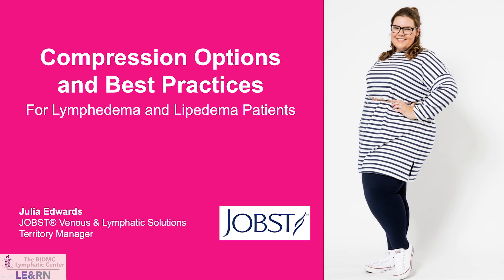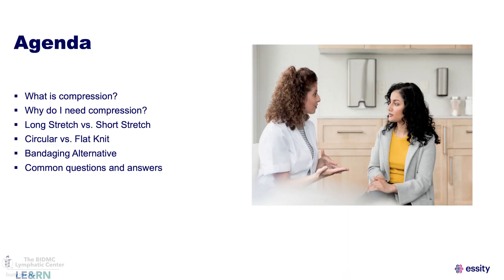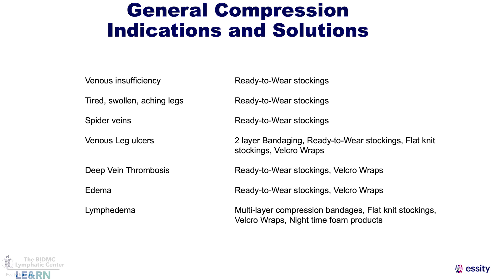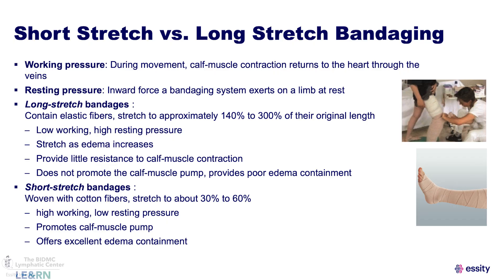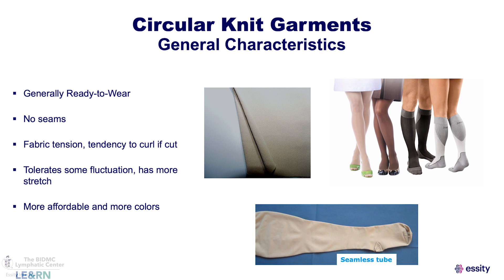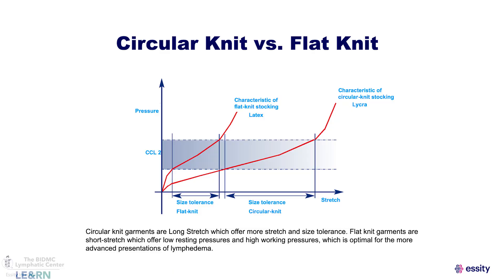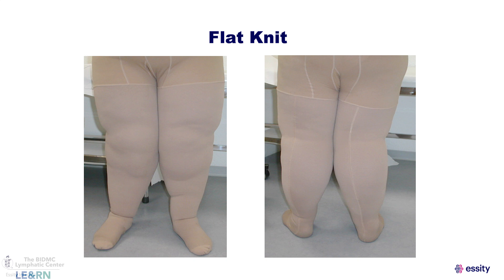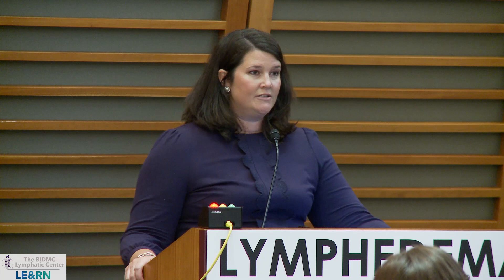Compression Options & Best Practices (Representative of Jobst) - Julia Edwards - Patient Symposium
Compression Options & Best Practices (Representative of Jobst) - Julia Edwards - Patient Symposium 2019